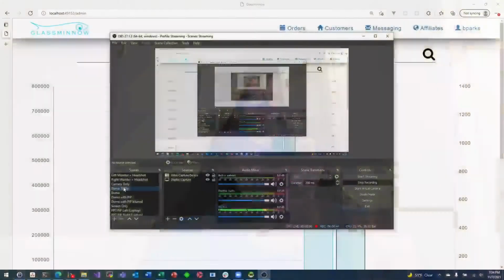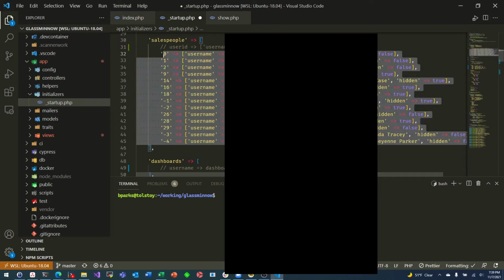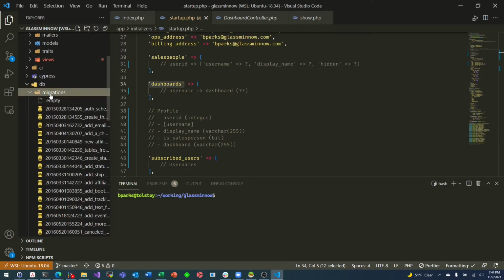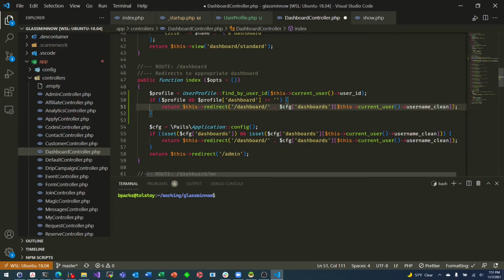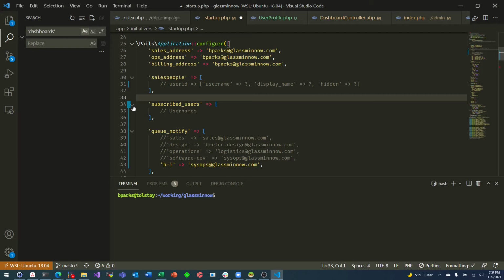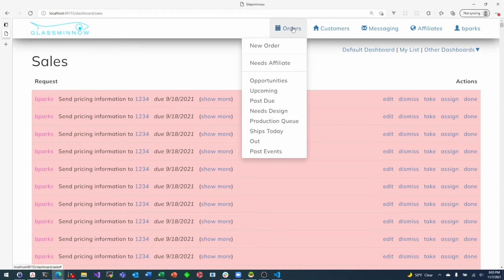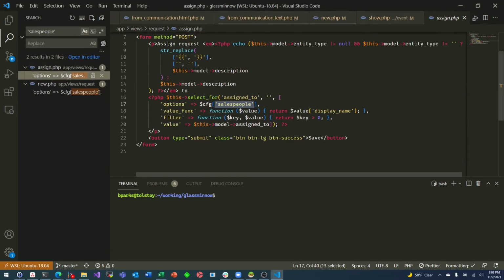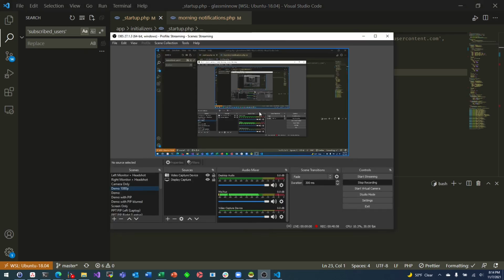When and how to move configuration to the database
At a certain point, it might become time to move your web app's configuration to a database. This video details when, why, and how, with examples pulled from Glassminnow.